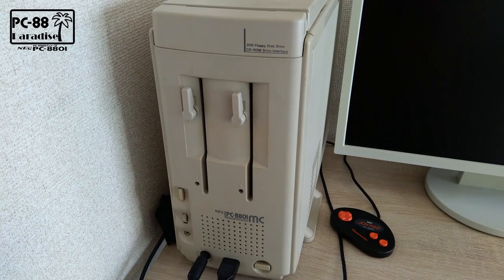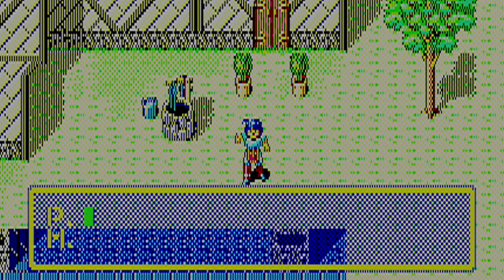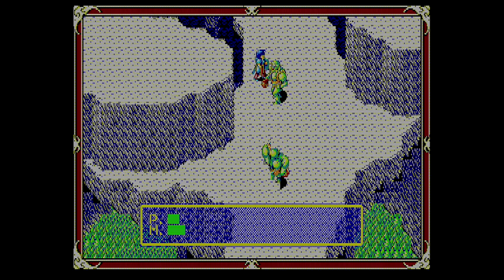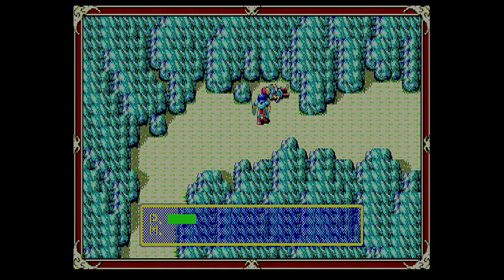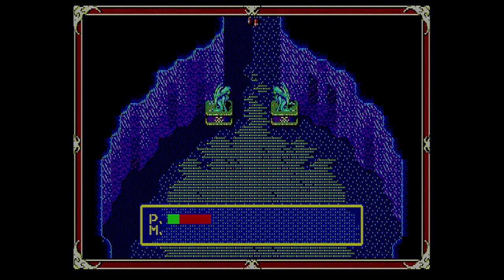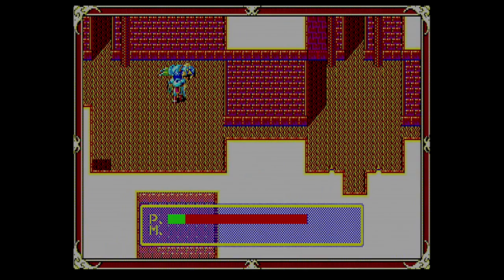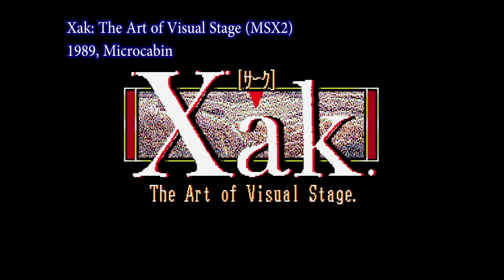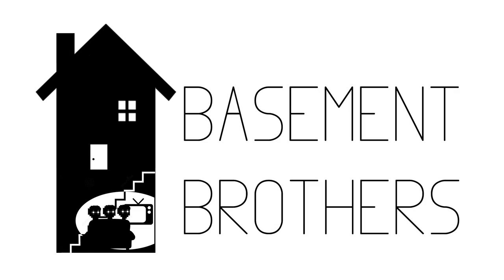Xak - A worthy Ys clone? (PC-88 Paradise) Let's compare to the SNES, TurboGrafX, X68000 and MSX!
In this episode of PC-88 Paradise, I play through Xak: The Art of Visual Stage, from Microcabin 1989.